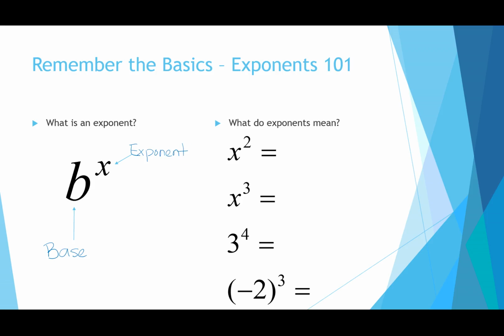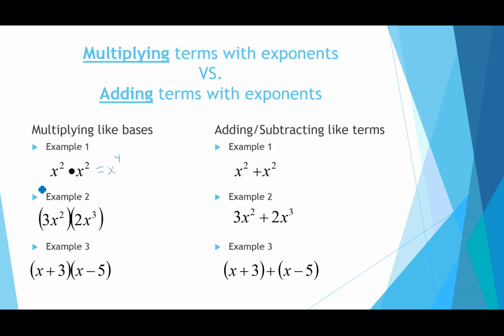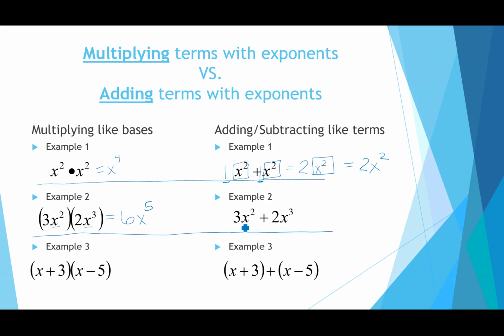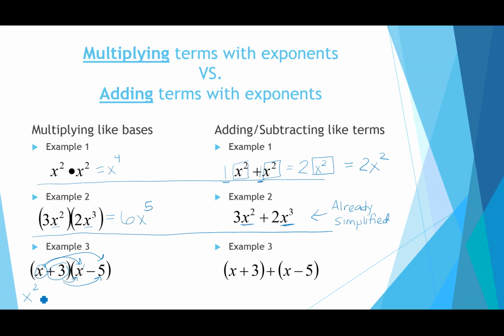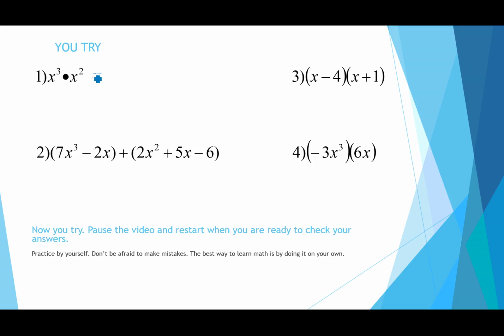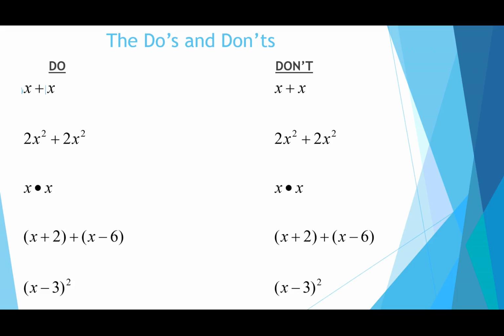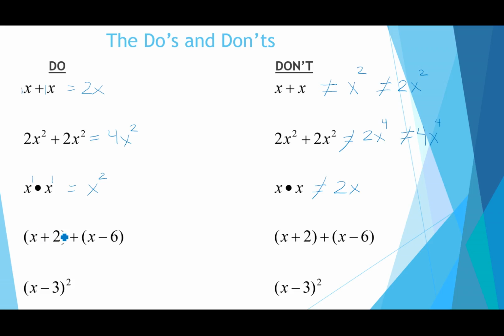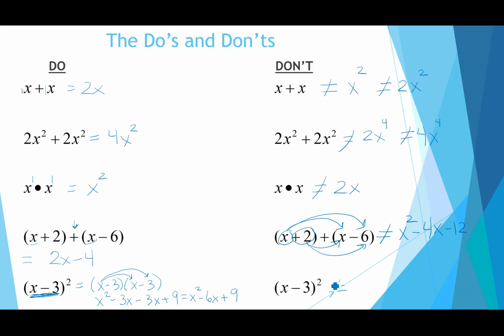Exponents and Polynomials Do's and Don'ts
Common mistakes to avoid when multiplying and adding terms with exponents